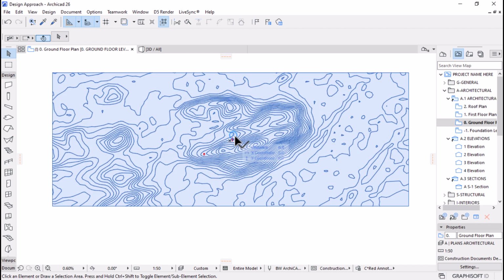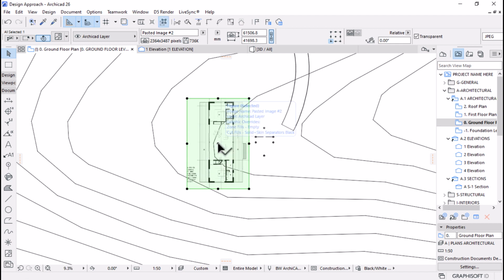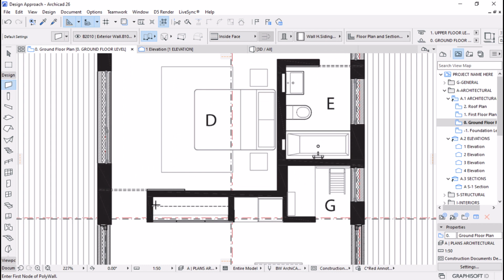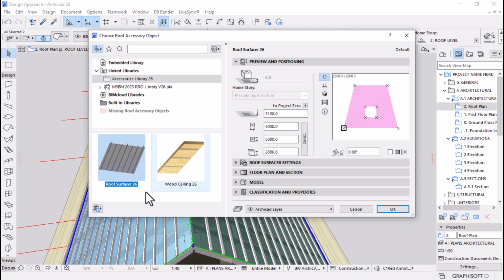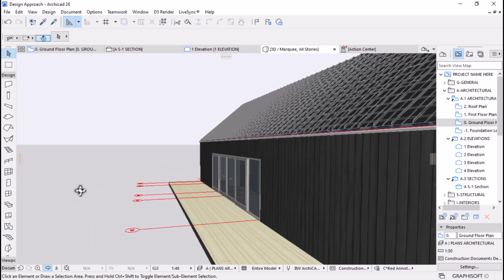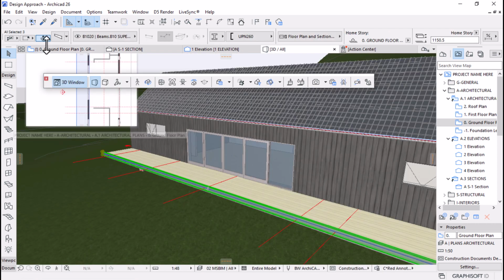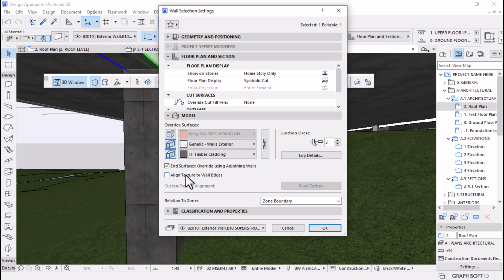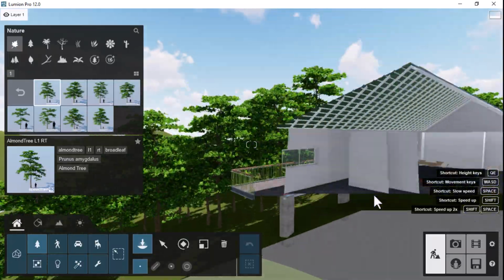Design A Building on a Complex Terrain | ArchiCAD Beginner Tutorial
Video Contents:
0:00         Intro
0:00:49   The workflow
0:21:51   Floor layout
0:29:22   Setup a Pad footing Foundation
0:55:22   Roof Construction
1:15:32   Setup openings
1:41:50   Decking Details
2:15:48   Visualization

Welcome to this beginner's tutorial on designing projects on challenging, sloping terrain in Archicad 26!

In this video, we will guide you step-by-step through the basics of creating a design in Archicad 26 that takes into account the unique challenges of building on sloping terrain. Whether you are a complete novice to Archicad or an experienced user looking to expand your skills, this tutorial is perfect for anyone who wants to learn how to create stunning and functional designs on challenging terrain.

We'll start by introducing you to the key features of Archicad 26 that are specifically designed for working with sloping terrain.

Throughout the tutorial, we'll provide you with plenty of tips and tricks to help you work more efficiently and effectively in Archicad 26. By the end of the video, you'll have a solid understanding of how to create a professional-quality design on even the most challenging of sites.

So whether you're an architect, engineer, or designer, join us as we explore the exciting world of designing projects on sloping terrain in Archicad 26!

Send GROUP adds to this number: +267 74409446 to be added to the Group.